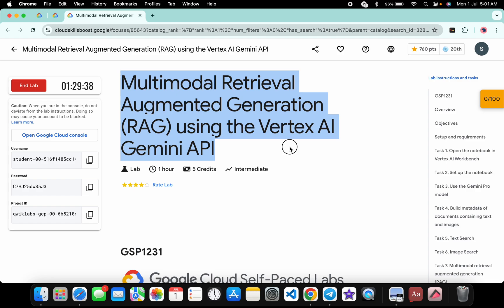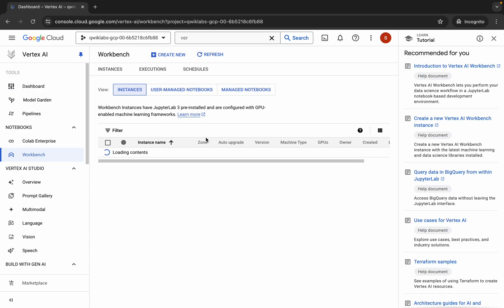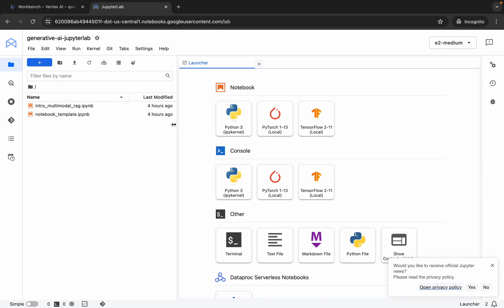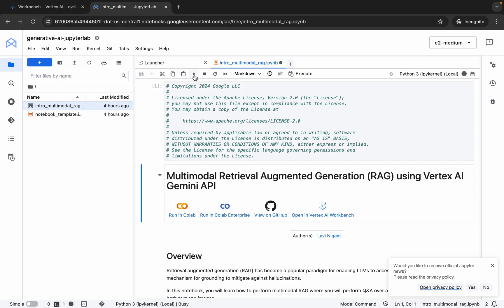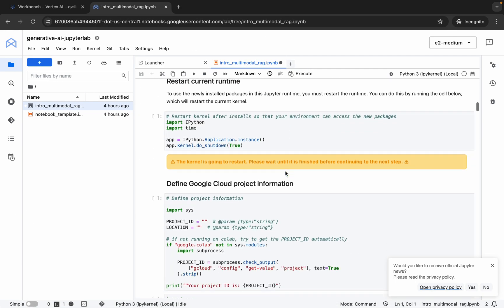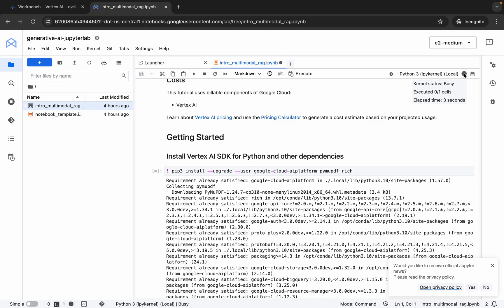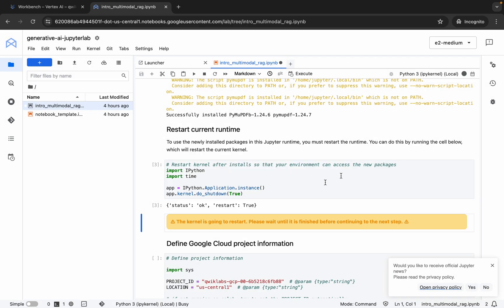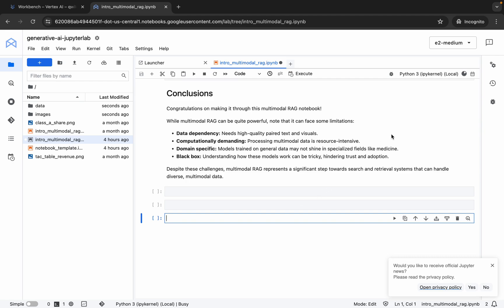Multimodal Retrieval Augmented Generation (RAG) using the Vertex AI Gemini API